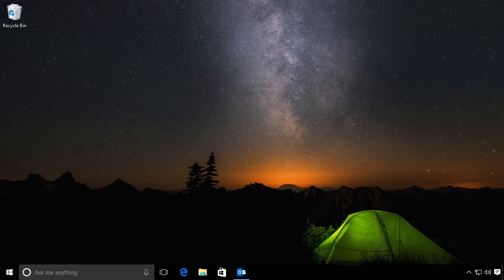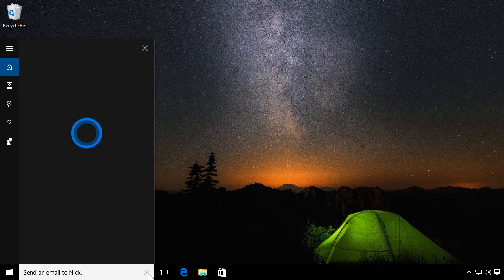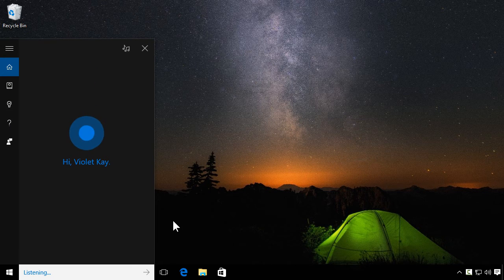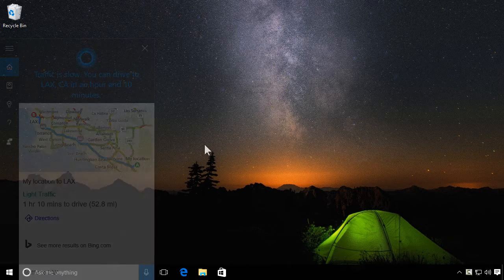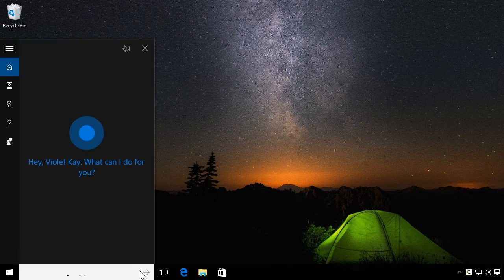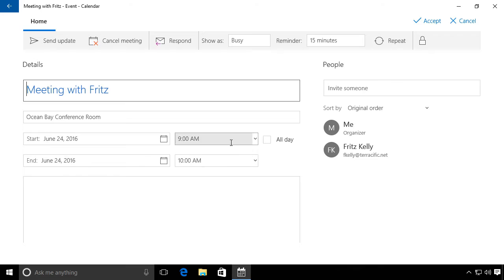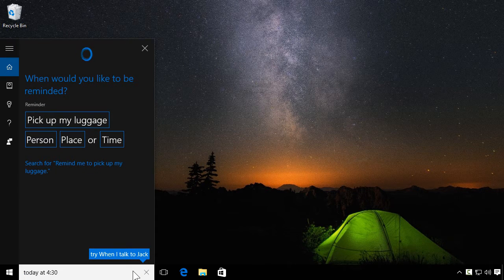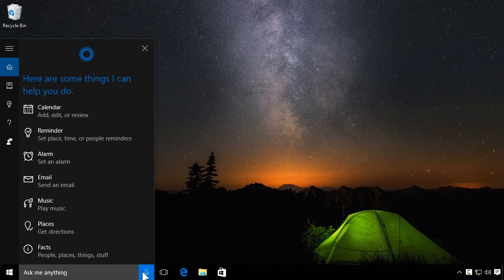How to use Cortana in Windows 10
Tips for using Cortana as your personal assistant in Windows 10. Included with our "Working with Windows 10" series available